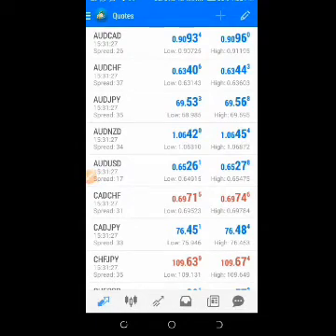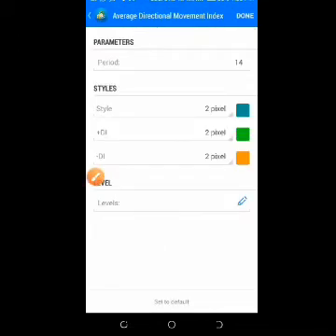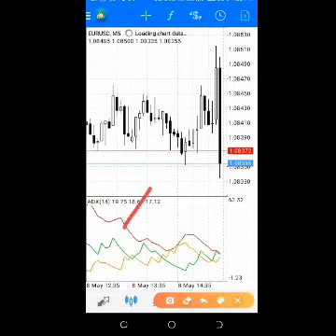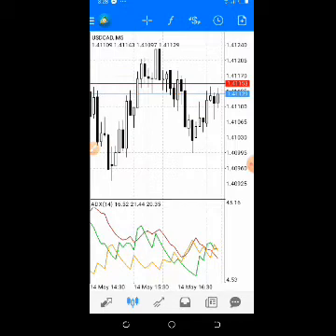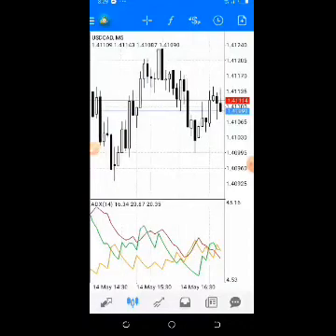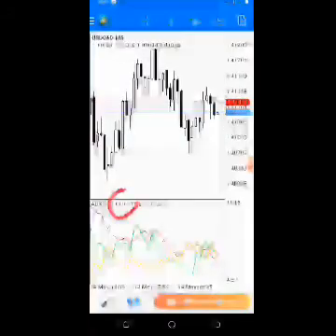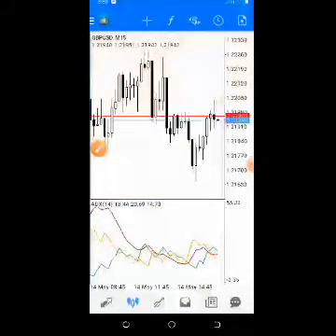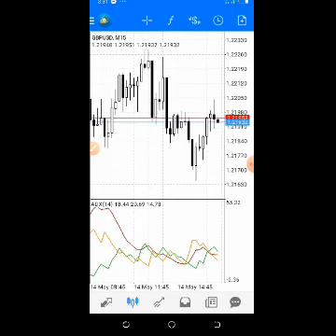How to add and use ADX in MT4 or MT5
This tutorial helps you understand how to add ADX and use it efficiently to your MT4 or MT5.
ADX tells you how strong a trend is not direction of a trend.